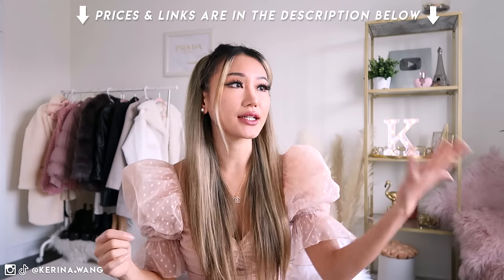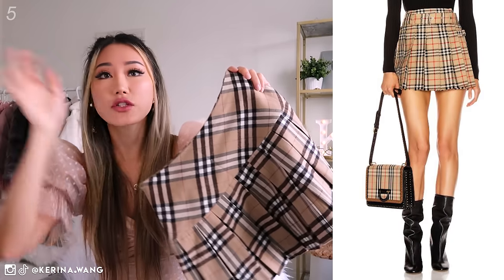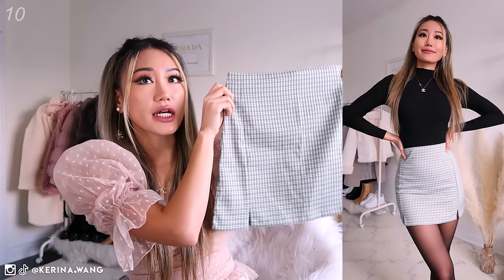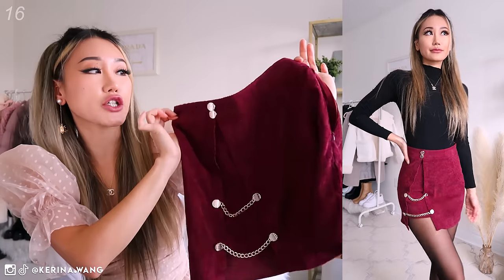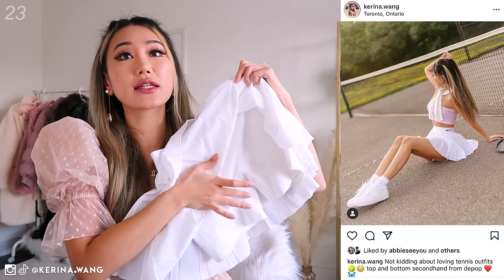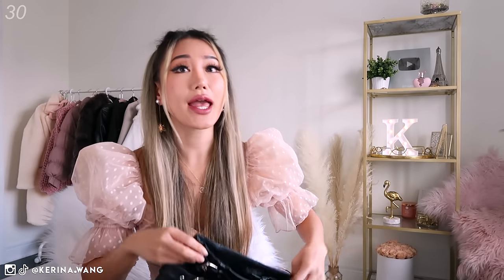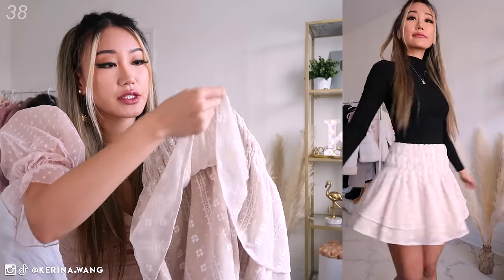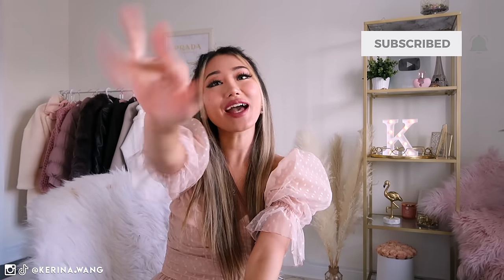40 SKIRTS TRY ON 😱 | My entire skirt collection (someone stop me...)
I should never be allowed to buy another skirt  👁 ⭕ 👁
jk who am i kidding - TRYING ON ALL MY SKIRTS
↓ ↓ ↓  Links, sizes, prices below ↓ ↓ ↓ Click "SHOW MORE" ↓ ↓ ↓

♥ MY MEASUREMENTS ♥
5'7" or 170cm tall / 33"-25"-36"

♥ LINKS ♥
0:00 sit down outfit
try on black turtleneck (xs $8)

#1 0:58

#2 1:44
brown plaid skirt (xs $9)

#3 2:01
plaid red orange flare skirt (s $45)
plaid black white flare skirt (s $45)

#4 3:25

#6 3:55

#6  4:25

#7 4:50
pink plaid pleated (s $10)

#8 5:51
grey plaid skirt (similar) (xs $17)

#9 6:24
brandy plaid skirt (similar) (xs $11)

#10 6:54

#11 7:34
pink pleated slit skirt (2 $19)

#12 8:13

#13 8:41
similar H&M skirt (xs $8)

#14  8:55
pink scallop skirt similar

#15 9:30
black chain skirt (XS $11)

#16 10:16
maroon chain skirt (XS $13)

#17 10:25
zebra print skirt (xs $92)

#18 11:23
white pocket skirt (XS $69)

#19 11:53
white slit skirt (xs $12)

#20 12:14

#21 12:27
white pleated skirt (s $10)

#22 12:32
white pleated mini skirt (4 $41)

#23 13:03
Nike victory tennis skirt from Depop

#24 13:54

#25 14:24
black skirt , similar (s $17)

#26 14:34
black pleated skirt (2 $55)

#27 14:44
beige pleated skirt (similar) (s $12)

#28 14:51
grey pleated skirt (similar) (s $12)

#29 15:36
dark grey pleat skirt (similar) (s $16)

#30 15:57
buckle faux leather skirt

#31 16:39
black belt leather skirt (0 $20)

#32 17:21
black pleated leather skirt (0 $38)

#33 17:40
black slit skirt (2 $57)

#34 18:18
black ruche leather skirt (xs $176)

#35 18:49
pink wrap skirt (similar) (xs $9)

#36 19:01
white chiffon skirt (s $64)

#37 19:24
coral chiffon skirt (s $64)

#38 19:38

#40 20:20

#41 21:00
white frill skirt (similar) (xs $18)

#42 21:39
pink maxi skirt similar

#43 21:59
satin midi skirt (s $13)

Music
LAKEY INSPIRED